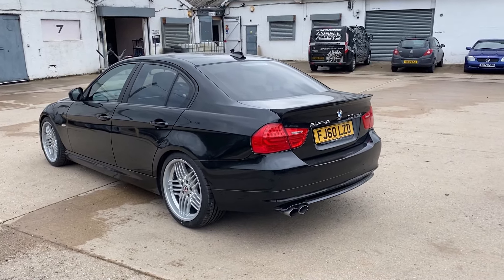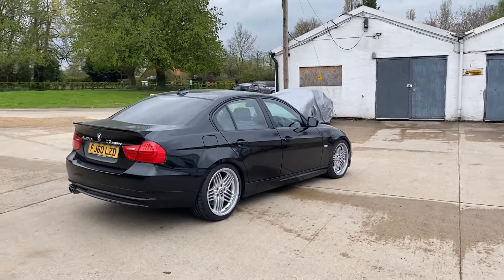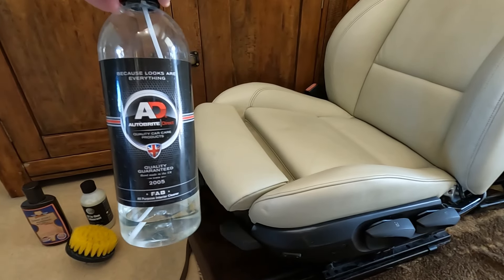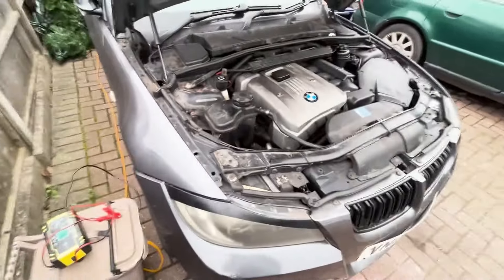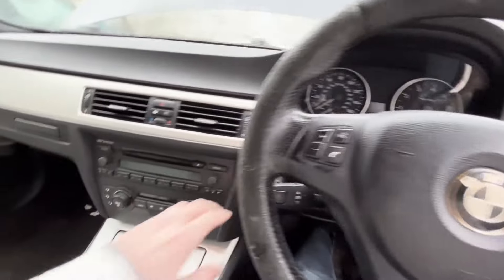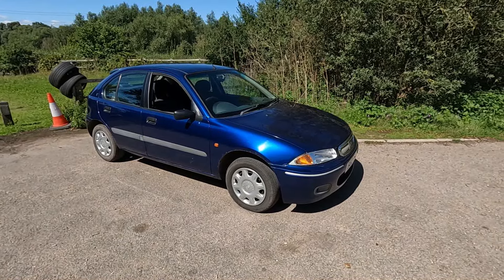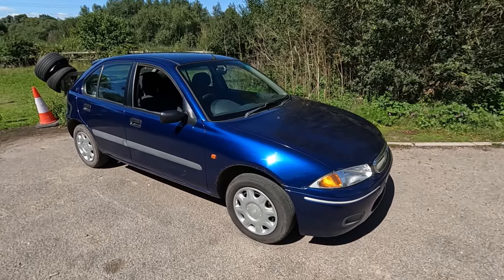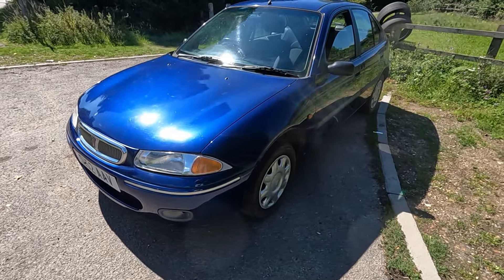FLEET UPDATE - Alpina D3 BiTurbo, E90 BMW 330i, Nissan Primera GT & R3 Rover 214i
I've not done much during February due to the terrible wet weather, so heres just a quick video on the fleet.

00:00 Into
00:29 Alpina D3 BiTurbo
02:12 E90 BMW 330i
03:18 Nissan Primera GT
04:10 R3 Rover 214i